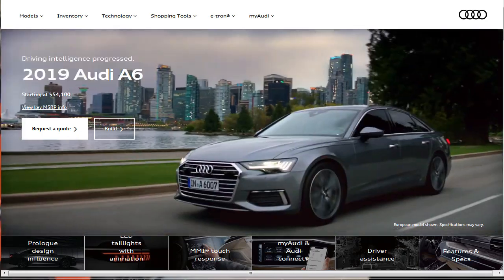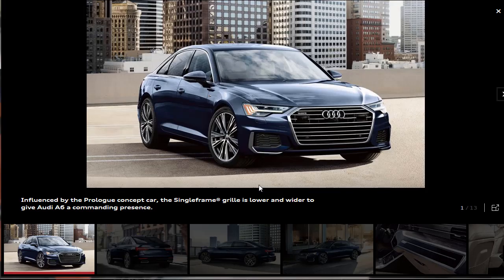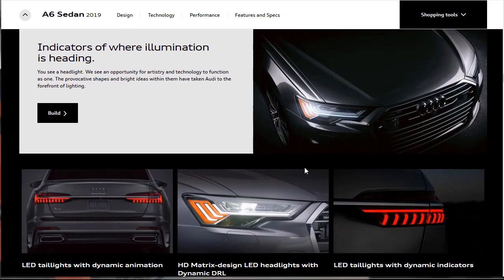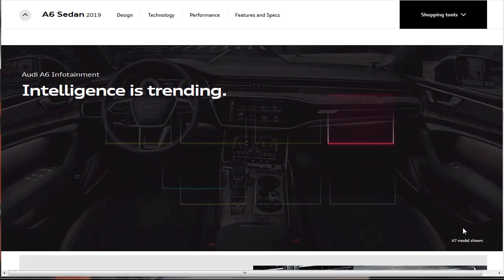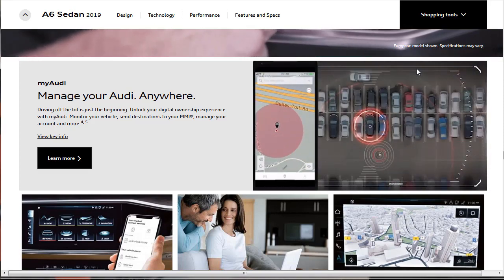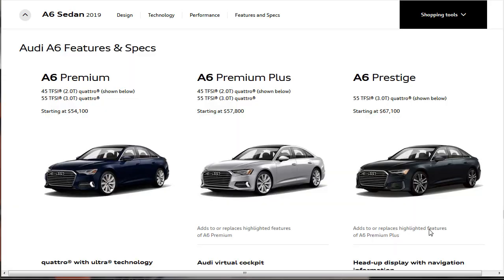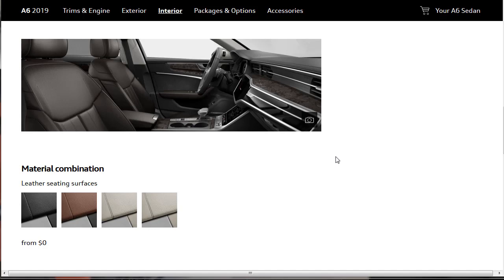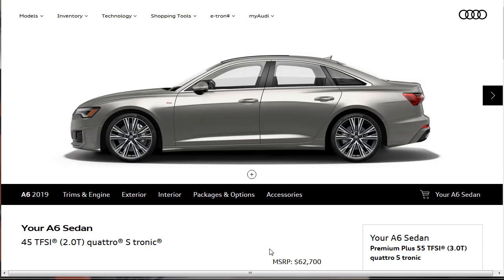2019 Audi A6 Premium Plus 55 3.0T - Build & Price Review: Configurations, Interior, Colors, Specs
The Audi A6 is redesigned for 2019, representing the fifth generation of the midsize luxury sedan.

The 2019 Audi A6 is available in three configuration levels: the well-appointed base model Premium, the Premium Plus, which includes some tech updates, along with the top-notch Prestige configuration.  All versions are powered by a turbocharged 3.0-liter V6 (335 horsepower, 369 pound-feet of torque) which is paired with a seven-speed dual-clutch automatic transmission.  A 48-volt light hybrid system helps with automatic stop-start and allows the gas engine to shut off for short highway periods.  Audi's Quattro AWD system is standard.

My pick is the midgrade Premium Plus configuration for the things that you get on top of this base model Premium model.  In particular, the bigger infotainment screen makes operation only a tiny bit less distracting.  In addition to this, the Premium Plus configuration is qualified for more features which have luxury seats and advanced protection features.

The 2019 Audi A6 is a good selection for a midsize luxury sedan.  In comparison to its main rivals, the BMW 5 Series and the Mercedes-Benz E-Class, this A6 is understated and packed with much more tech-based capabilities.

🚘 CarSpecsAndTrims.com
FREE Trim Level Checklist:

🚗 AutoConsultingNW.com
FREE Report: 5 Tips to Maximize Your Car’s Resale Value:

– Frank